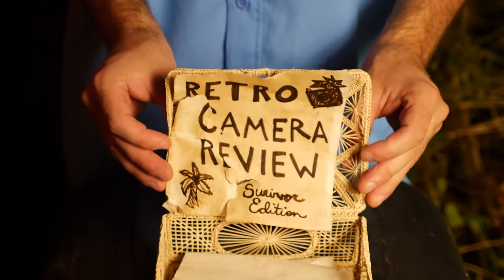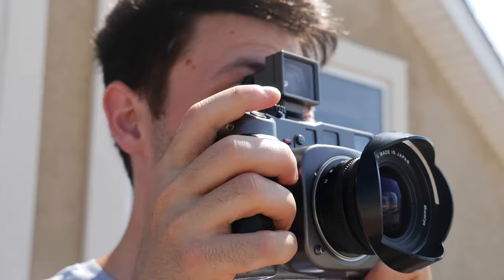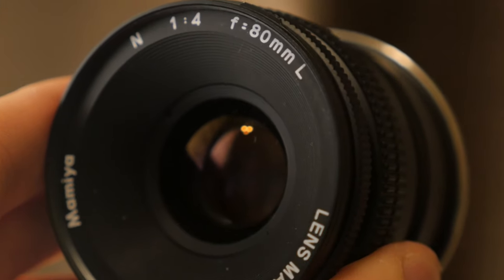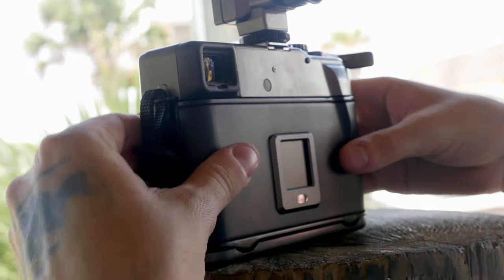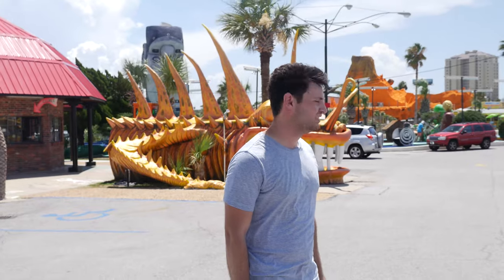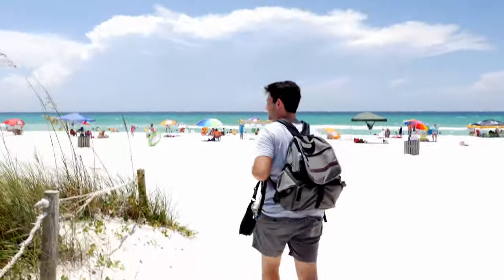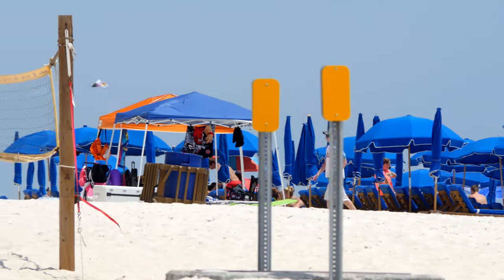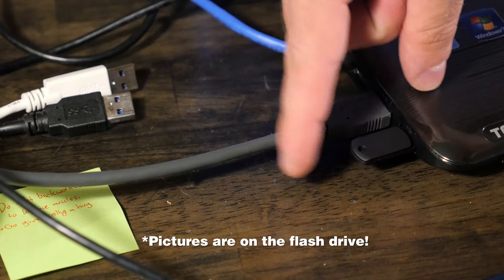Mamiya 7 Review - Retro Camera Review - Ep. 20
How does the Mamiya 7 fair on a beach adventure? Come find out as we shoot some slides and get dehydrated in the hot weather!

Special thanks to TheDarkroom.com for helping us test out the Mamiya 7!

Thanks to California Cycles for the Scooter Rental!

Special Thanks to SythArtist69 for some musical pieces!

Thanks to Eric W. for some guidance on the Mamiya 7!